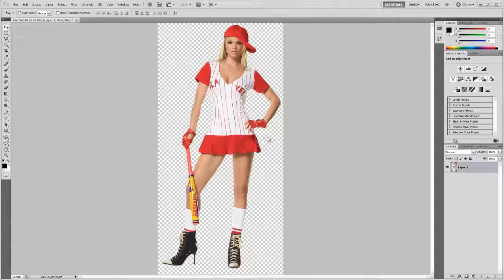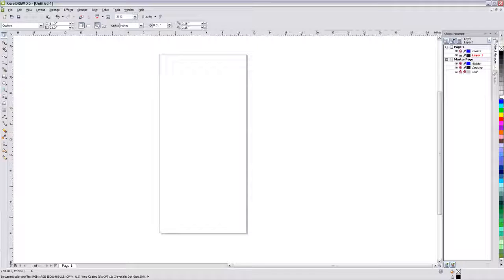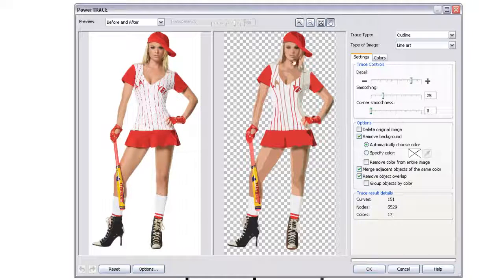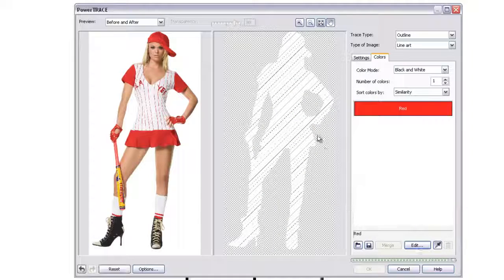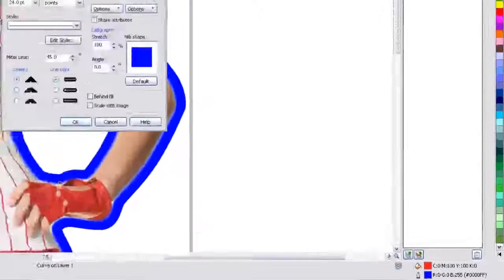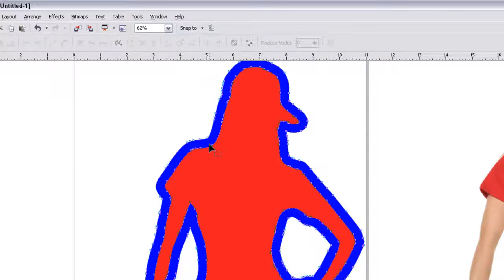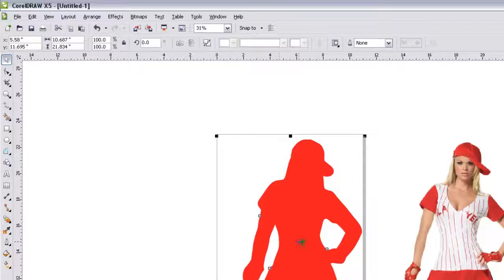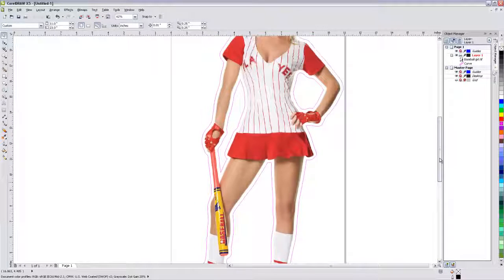Contour Cut Raster Images Tutorial